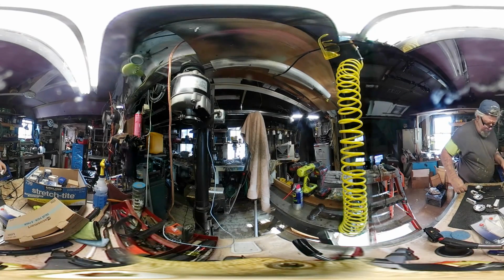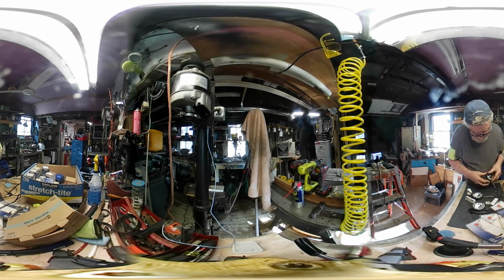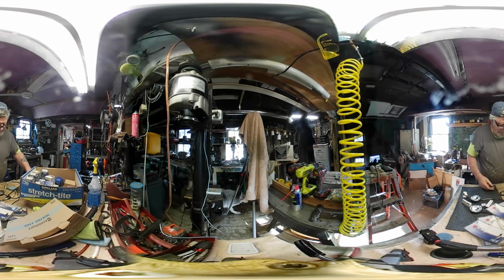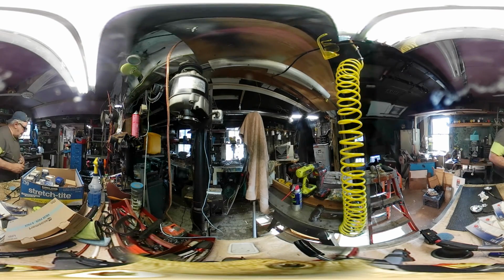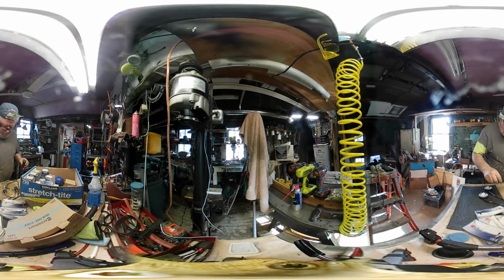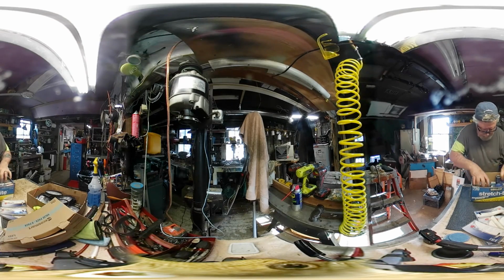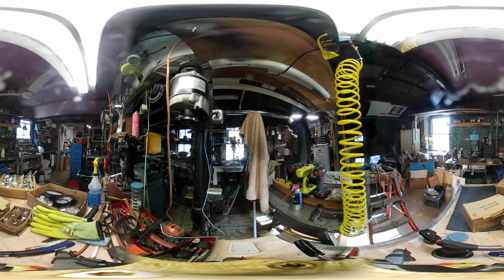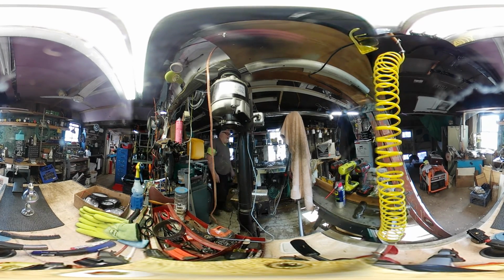360 BS shop, new members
Just some 360 BS